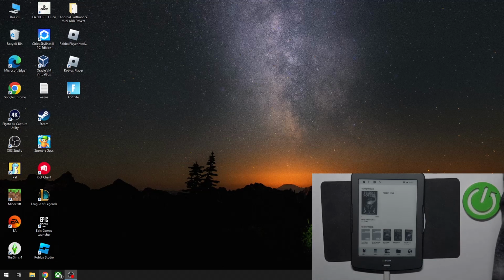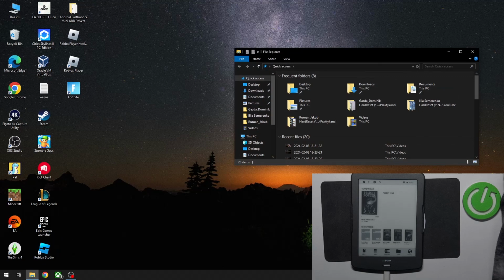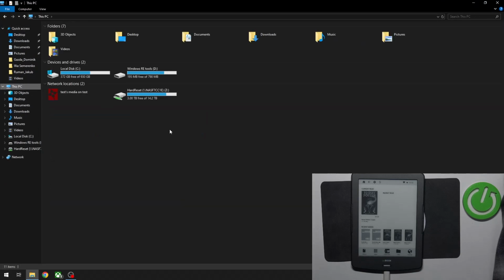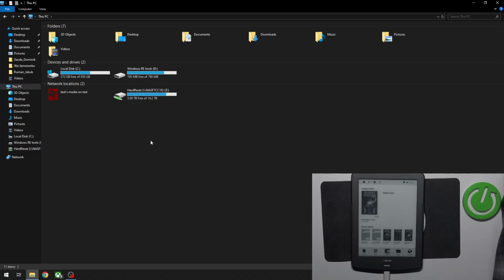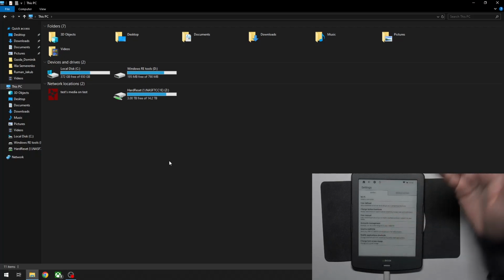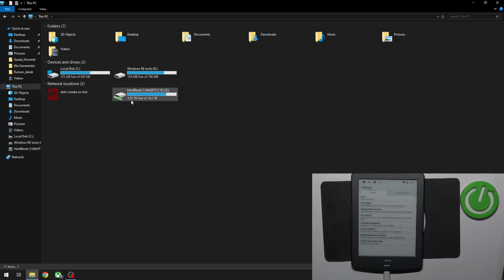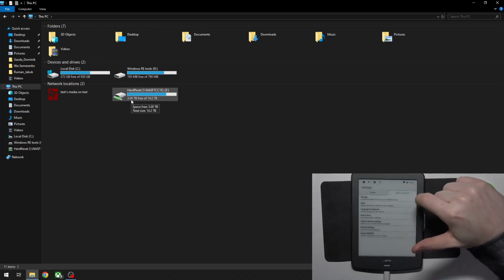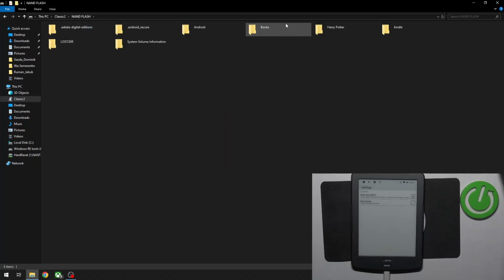How To Connect INKBOOK CLASSIC 2 With PC For Files Transfer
Explore the steps to connect the INKBOOK CLASSIC 2 e-reader to a PC for seamless file transfer and management.

Where can users find the option to connect the INKBOOK CLASSIC 2 to a PC for file transfer?
What steps are involved in establishing the connection between the e-reader and the PC?
Can users transfer various types of files, such as e-books, documents, and images?
Will connecting the INKBOOK CLASSIC 2 to a PC require any additional software or drivers?